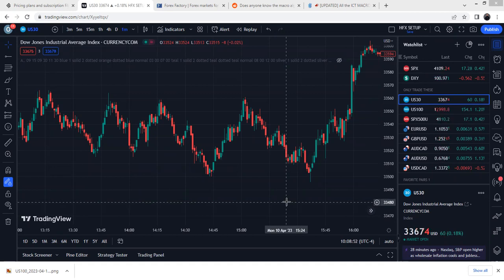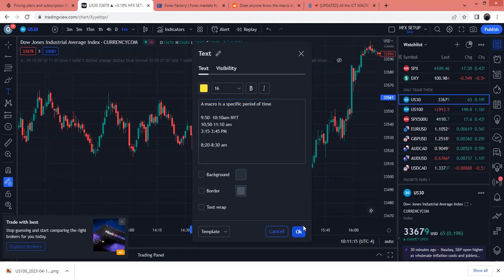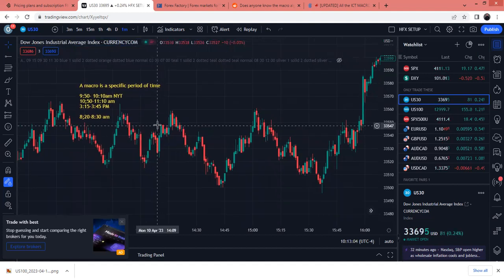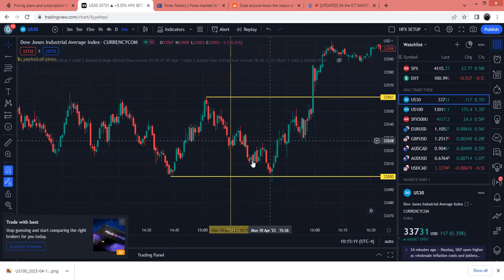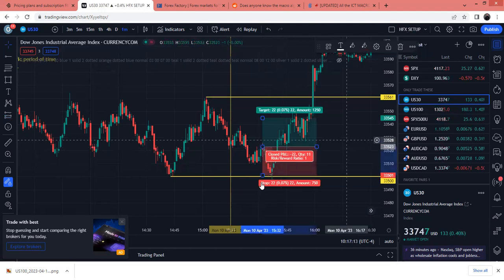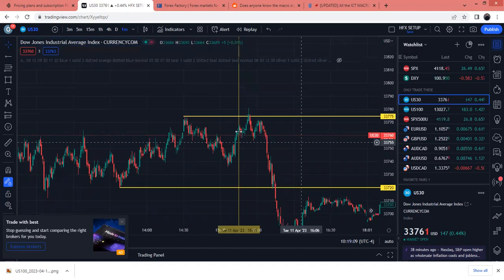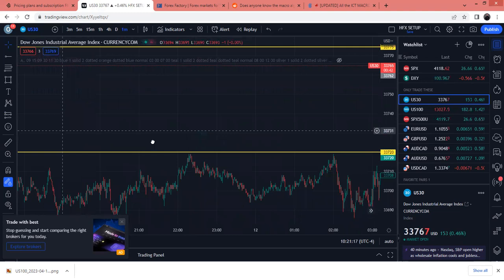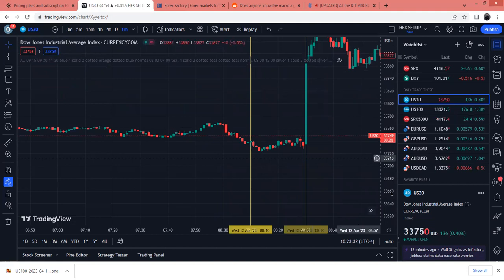UNDERSTANDING ICT MACROS- EASY STRATEGY TO PASS YOUR PROP FIRM CHALLENGE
A macro is a specific period of time when a market phenomenon repeats itself.
Backtest with the time periods given and see the results. Forward test it and grow your confidence using it